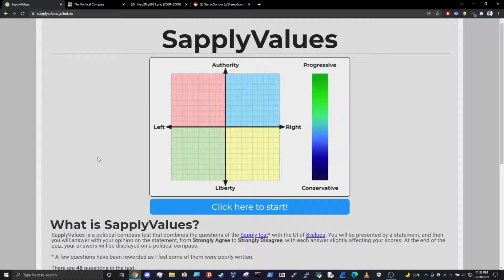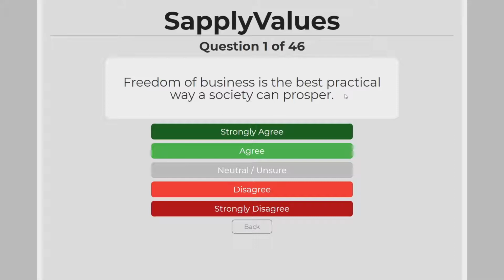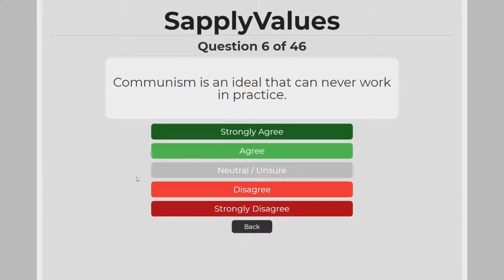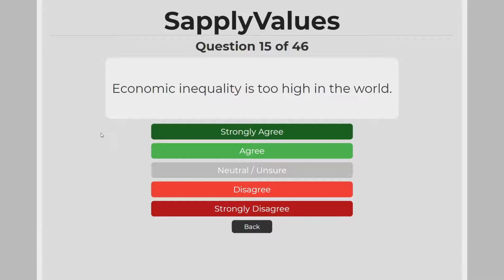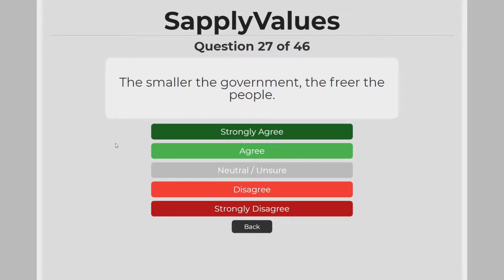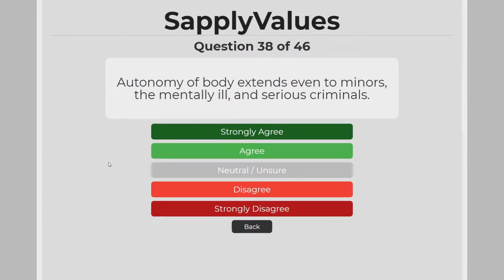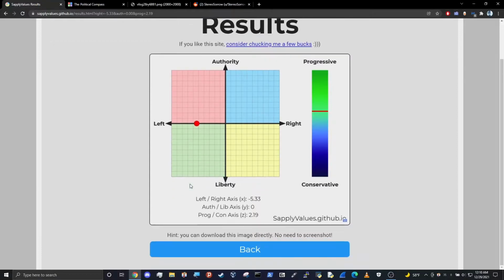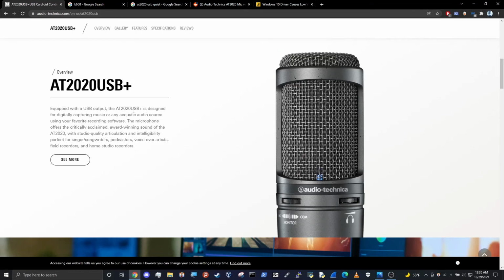AiA #14 | I Took The Political Compass Test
In Episode #14 of the All in All Podcast, I take the Sapply Values Political Compass Test. This test has much better reviews than the original one that most people are familiar with. I believe my results to be accurate because I am on the Left on most things in politics. Also, I ended up on the line and is a complete neutral score of 0 between Authoritarian and Libertarian which I will agree with as well. For the Left scale I received a 5.33/10 (0 being complete Centrist and 10 being complete Left). I think I am a little more in line with a 3 or 4 for that scale because I do still hold onto many Conservative believes and as I've said before, I was raised very Conservatively. For the final scale I got a 2.19 towards Progressive vs Conservative. The reason that result was much closer to the center is probably to due with my conservative upbringing. I know I tend to be more socially conservative than my politics may suggest.

Thank you everyone for listening and reading!